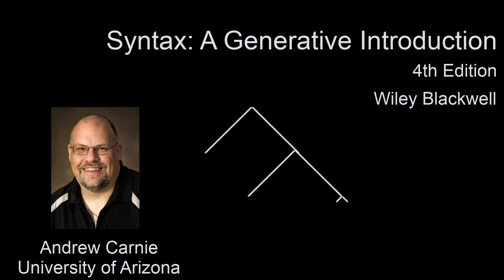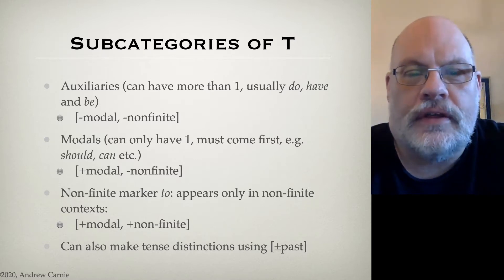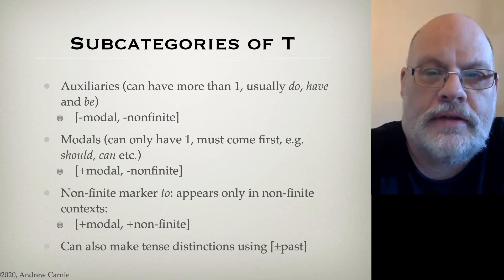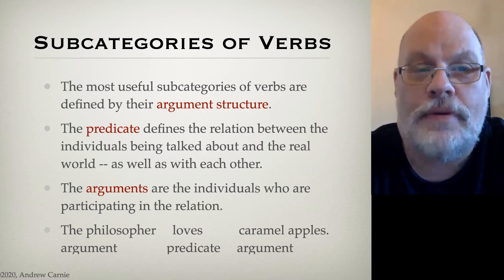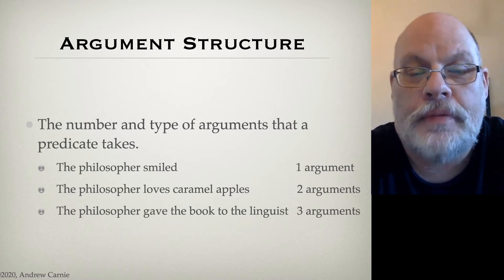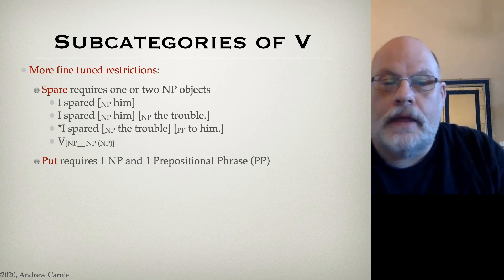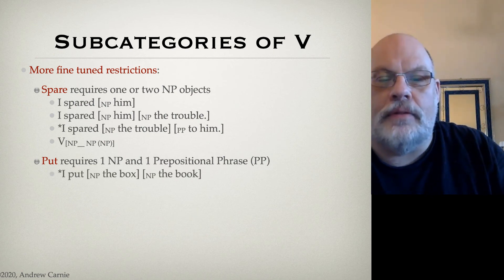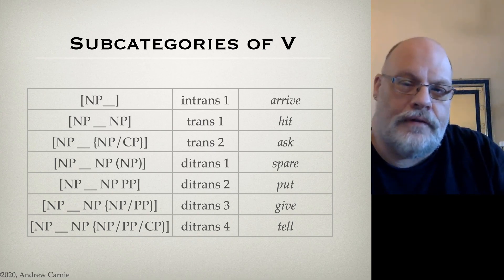Video 2.3: Subcategories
Video 2.2. "Subcategories"

In this video, Carnie talks about how to make more fine grained distinctions within categories through subcategories and features. He gives examples of features and subcategories for a bunch of different parts of speech, but does a deep dive into the subcategories of verbs that are distinguished by their argument structure (e.g. intransitive, transitive, and ditransitive).